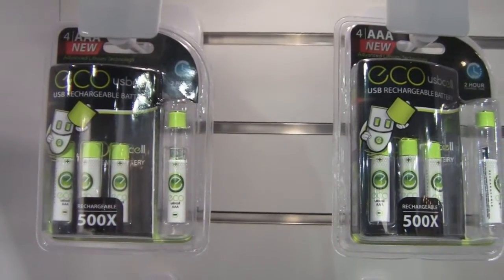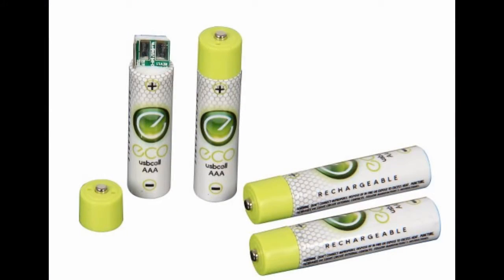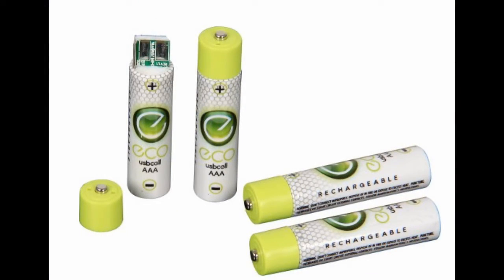Ecocell USB Batteries from Pilot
In an effort to be more sustainable, Pilot has released a line of USB LiPo batteries to replace Alkaline, and NiCad AA and AAA batteries.